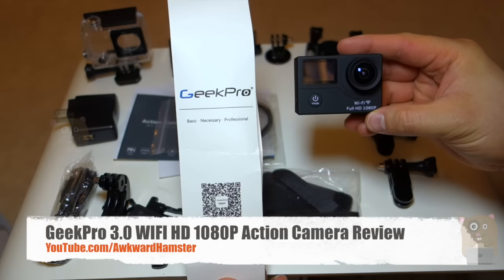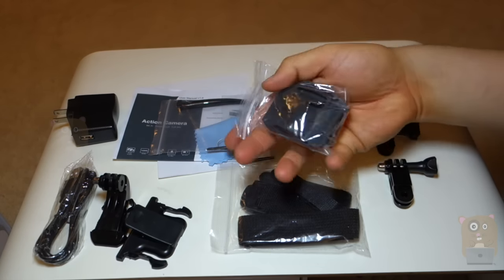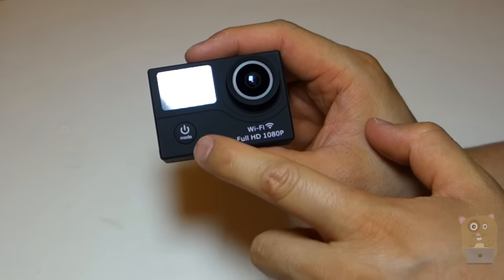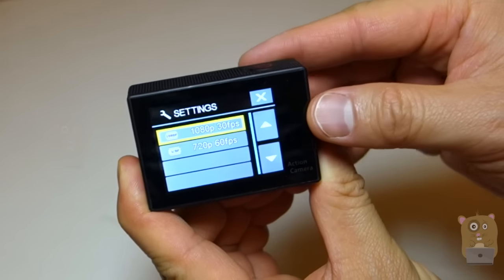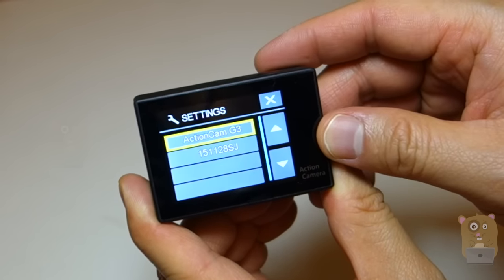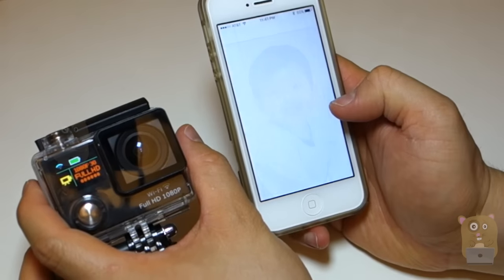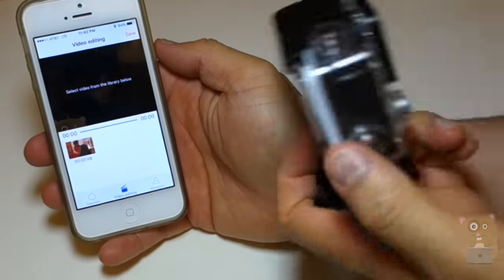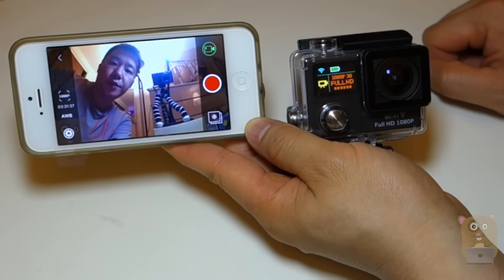GeekPro 3.0 WIFI HD 1080P Action Camera Review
Product information:
Liquid Crystal Display (LCD): 2.0LTPS
Lens: 170 degrees + HD wide-angle
Language Options: English / German / French / Spanish / Italian / Portuguese /Russian
Resolution: 1080P 30FPS ;720P 60FPS
Video Format: MOV
Compressed Format of Videos: H.264
Resolution of Photos: 12MP/ 8MP/5MP/ 2MP
Storage: Micro SD up to 32GB
Shooting Mode: Single Shot / Self-timer (5s / 10s / Double)
Loop recording: Support
Frequency of Optical Source: 50Hz / 60Hz
USB Interface: USB2.0
Power Source Interface: 5V 1000mA
Battery Capacity: 3.7V Li-ion Battery 900mAh
Power Dissipation: 400mA@4.2V
Recording Time: 1080P/ About 70 minutes
Charging Time: About 3.5 hours
Dimension: 2.3 x 0.9 x 1.6''
Weight:2.1oz

You will get:
1x action camera
1x carrying bag
1x Waterproof Housing
1x Handle Bar/Pole Mount
7x Mount
1x Clip1
1x Clip2
1x Helmet Mounts
1x Bandages
1x Battery
1x Adhesives
1x Tethers
1x USB Cable
1x Charger
1x Lens Cloth
1x User Manual